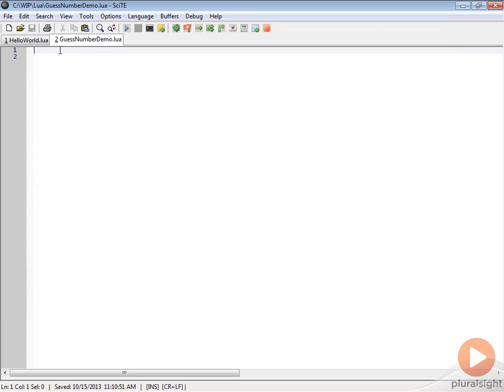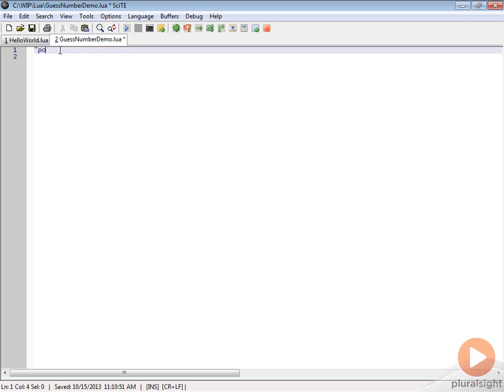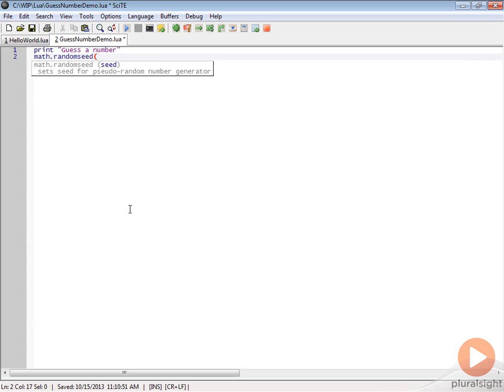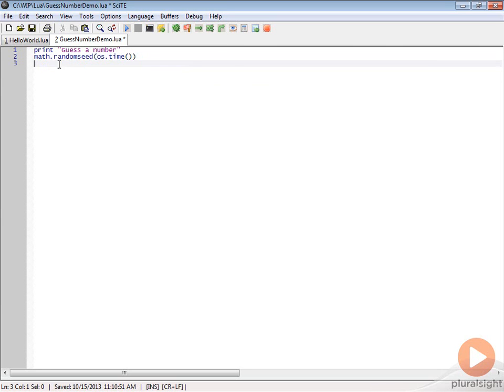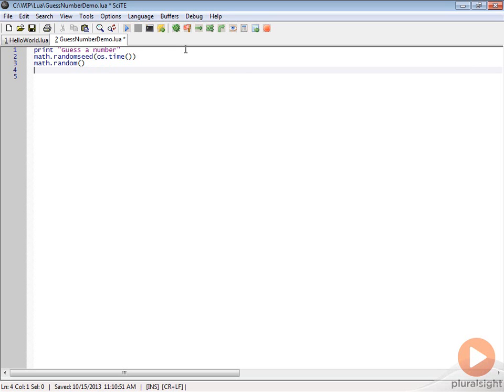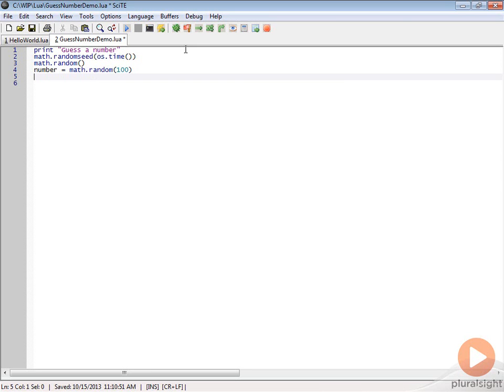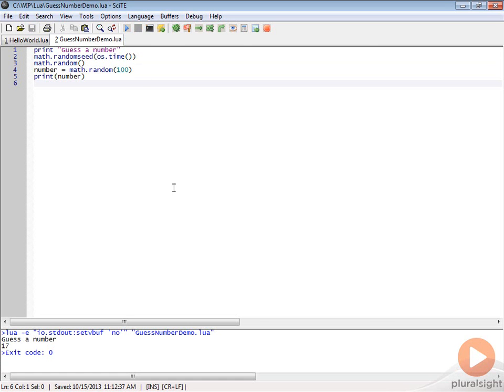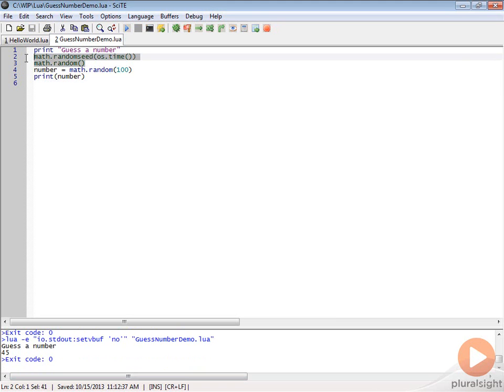18 - Random Number generate in Lua